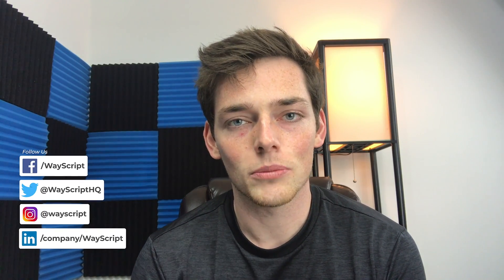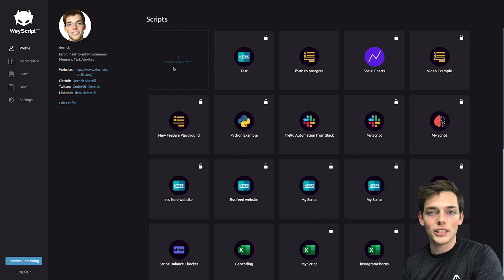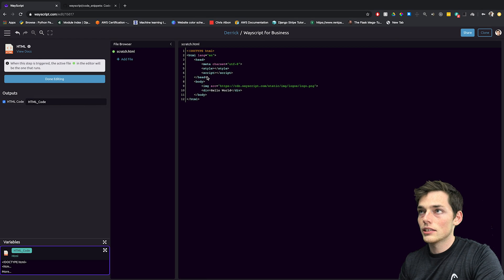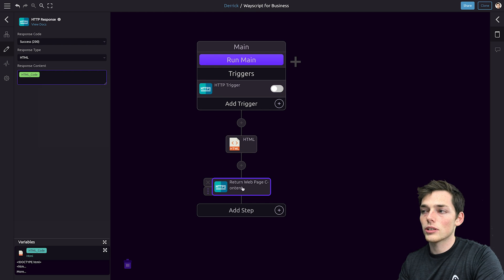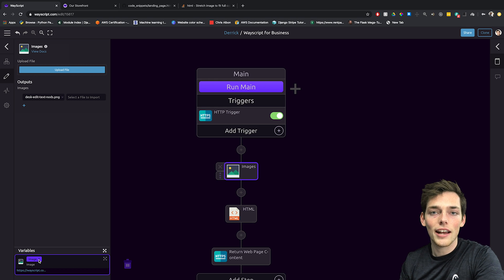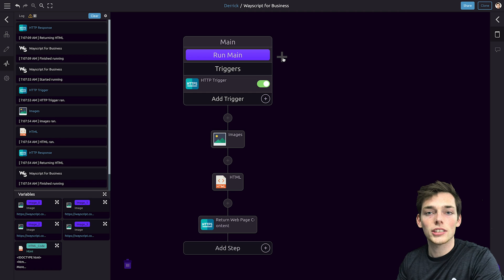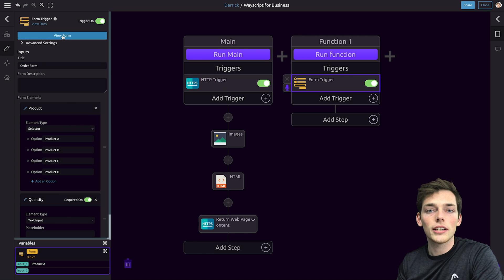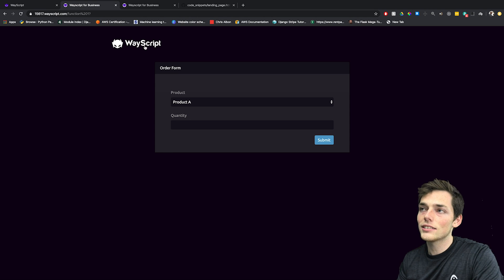How to Build Landing Pages & Internal Forms with WayScript | WayScript for Business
Hello everyone! This is part 1 of building a business tool with WayScript.

We'll cover making simple web pages and forms in this one, in the next we'll look at how we can take this further.